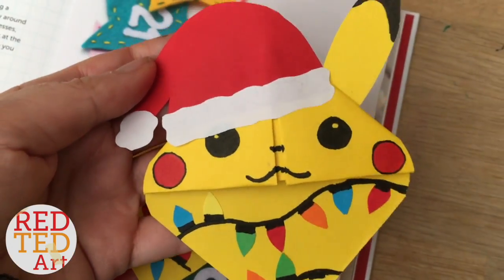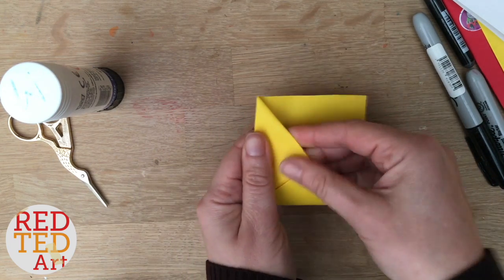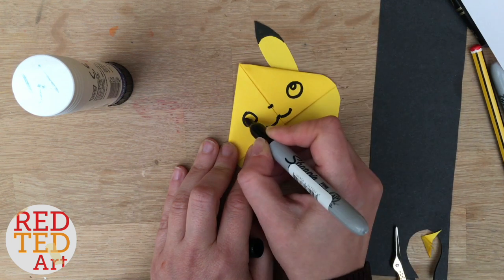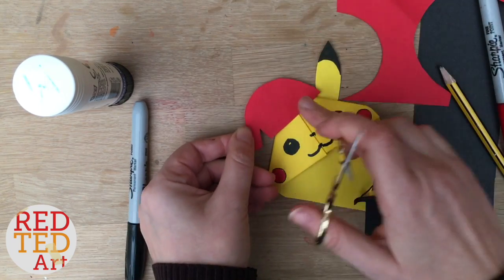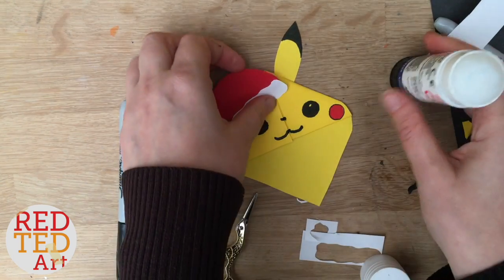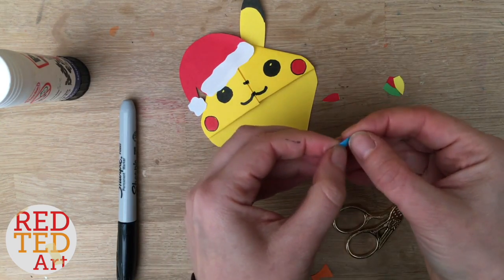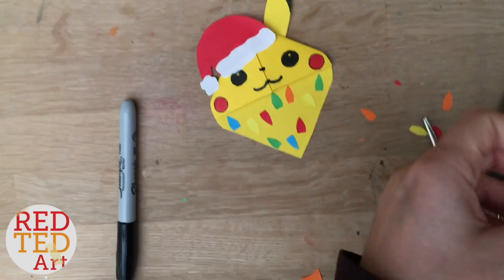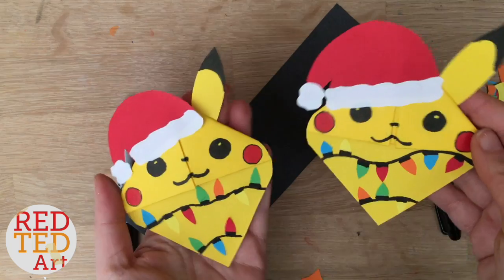Christmas Pikachu Bookmark DIY - Easy Pokemon DIY - Pikachu DIY Gift (Paper Crafts)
I am a big fan of Paper Crafts. And today we have the most adorable Paper Craft for Pokemon Fans: Christmas Pikachu Bookmark DIY! Isn't he cute? My son told me to make him (and what bits to add. Yep more Bookmark Designs just for you. CLICK FOR INFO

I think this  is a great, cute and above all EASY Pokemon DIY - the perfect Paper Craft that also works as a Pikachu DIY Gift! Pop it into a Pokemon Lover's Stocking this Christmas. Whether it is Pokemon Trading Cards, Pokemon Go or Pokemon Sun & Moon, everyone loves a cute Pikachu DIY :-)

See all our Pokemon DIYs (including an Eevee Bookmark, Squirtle Bookmark, Charmander Bookmark, Pokeball Bookmark, Bulbasaur Bookmark, Jiggly Puff Bookmark, Meaow Bookmark and Topegi Bookmark)

Music Credit - Home for Christmas 4 - Magnus Ringblom